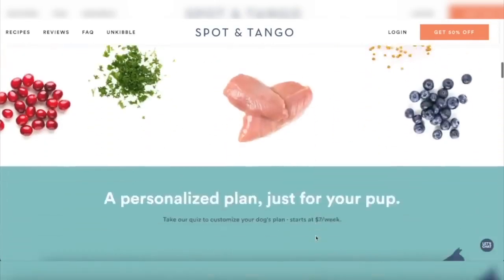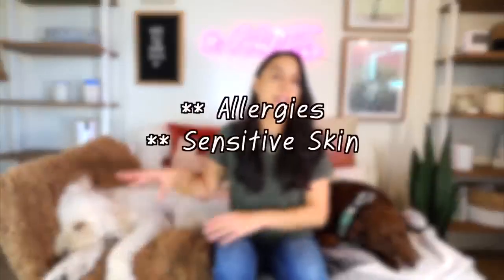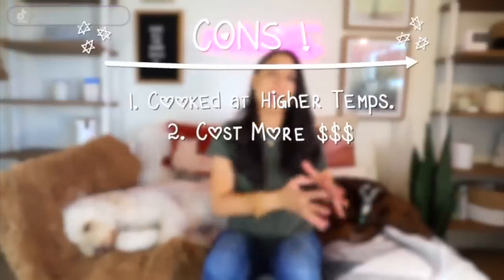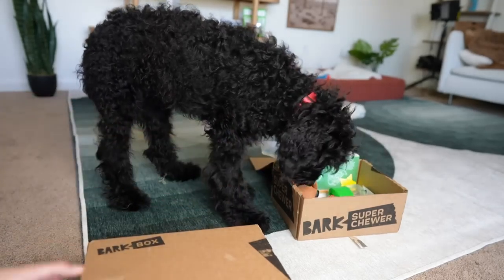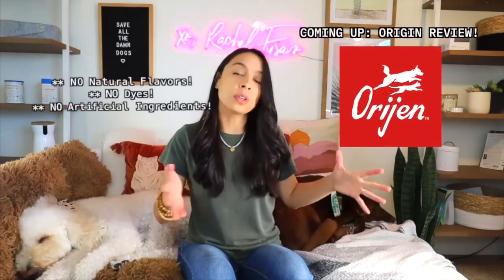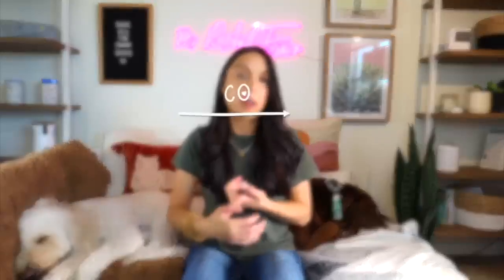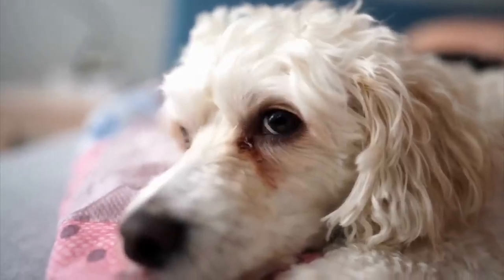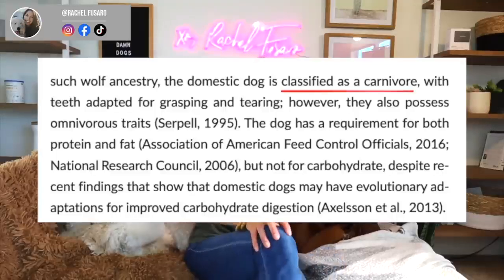best Dog Food Review 2025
Welcome to our Best Dog Food Review 2025! In this in-depth guide, we’ll help you find the most nutritious and reliable dog food brands of the year. As pet owners, we know that our furry friends are more than just pets—they are family. That’s why providing them with the best quality food is one of the most important things we can do for their health, happiness, and long life.

In 2025, the pet food industry has introduced many new formulas, improved ingredients, and sustainable practices. With so many options available, it can feel overwhelming to choose the right one. That’s why we’ve done the hard work for you. Our team of experts tested and reviewed dozens of top-rated dog food brands, analyzing ingredients, nutritional value, palatability, price, and customer feedback.

🌟 Our Top Picks for 2025:
Royal Canin Breed Health Nutrition

Specially formulated for different breeds and sizes

Packed with vitamins and minerals

Supports healthy digestion and coat condition

Blue Buffalo Life Protection Formula

Real meat as the first ingredient

No artificial preservatives or fillers

Supports immune health and strong bones

Hill's Science Diet Adult Dog Food

Recommended by vets worldwide

High-quality protein and natural fibers

Balanced for everyday wellness

Orijen Original Dry Dog Food

Made with fresh, regional ingredients

High-protein and grain-free formula

Perfect for active and working dogs

Purina Pro Plan Sensitive Skin & Stomach

Ideal for dogs with food sensitivities

Salmon and oatmeal formula

Promotes digestive health and shiny coat

🦴 Key Features We Looked For:
High-Quality Protein Sources: Chicken, beef, salmon, lamb, and turkey.

Grain-Free and Whole-Grain Options: To suit different dietary needs.

No Harmful Additives: Free from artificial colors, preservatives, and flavors.

Life Stage Appropriateness: Puppy, adult, and senior dog formulas.

Specialized Diets: For allergies, sensitivities, weight management, and joint health.

🍽️ Wet vs. Dry Dog Food in 2025:
Both wet and dry dog foods have evolved in 2025. Dry kibble remains the most convenient and affordable option, offering excellent dental benefits. However, wet foods are now richer in nutrients and more palatable, making them perfect for picky eaters or senior dogs who may struggle with harder kibble.

♻️ Sustainability in Dog Food:
A growing trend in 2025 is sustainable and ethically sourced ingredients. Brands like Open Farm and The Honest Kitchen lead the way in reducing their carbon pawprint, using responsibly farmed meats and recyclable packaging.

✅ Choosing the Right Dog Food for Your Pet:
Every dog is different, and finding the right food depends on your dog’s:

Breed and size

Age and activity level

Health conditions (allergies, sensitive stomach, weight issues)

Personal preferences (some dogs are pickier than others!)